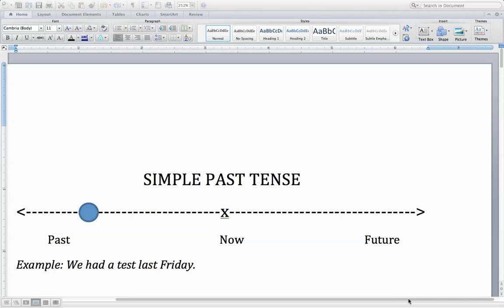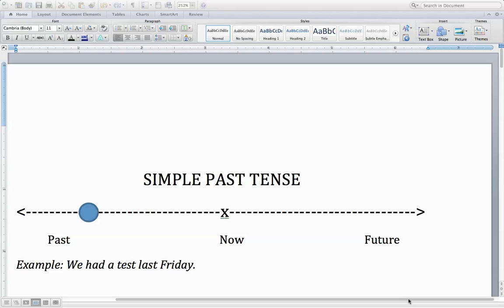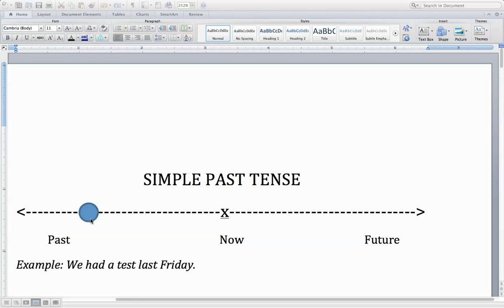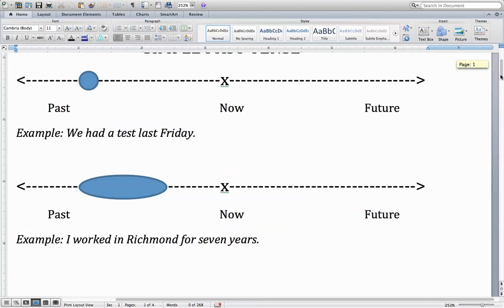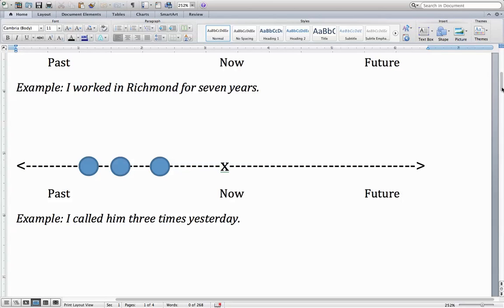Charts of the Simple Past